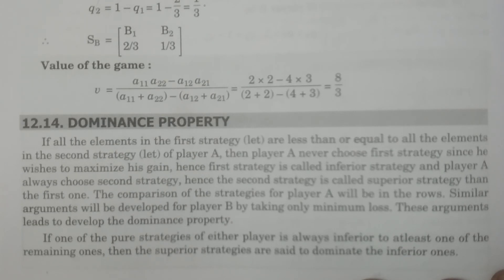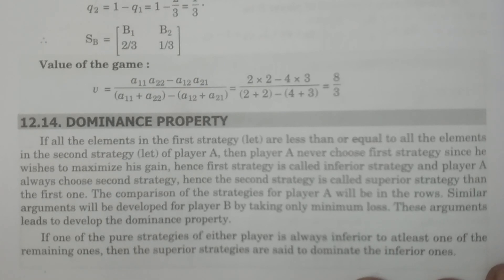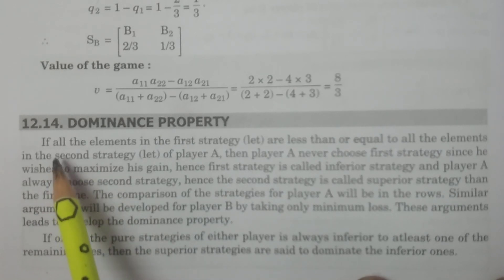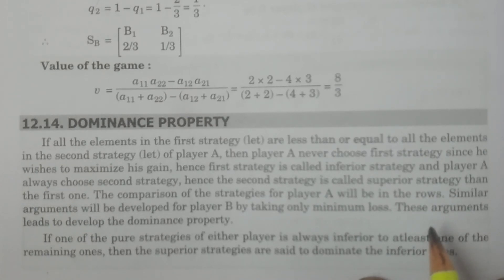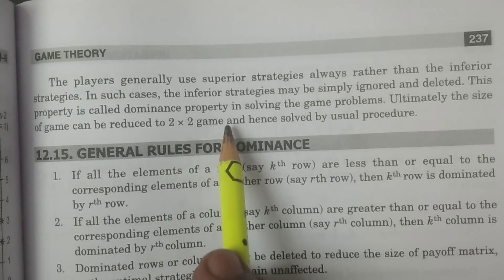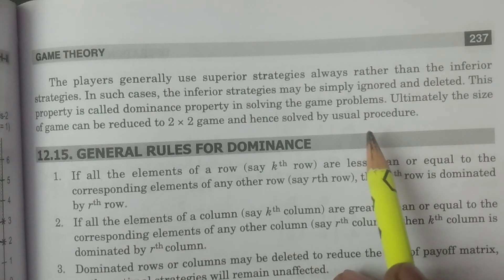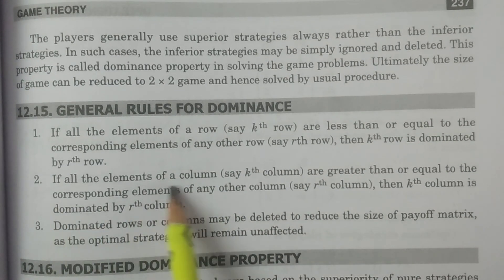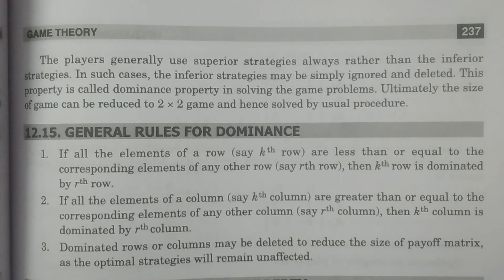Dominance Property (Game Theory) - BSc Statistics